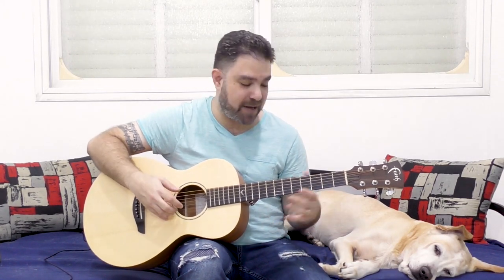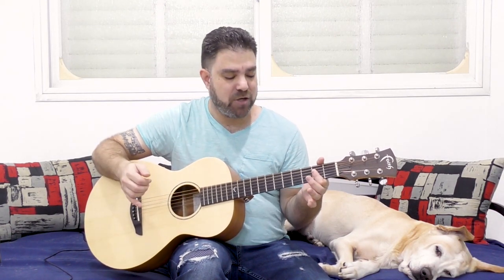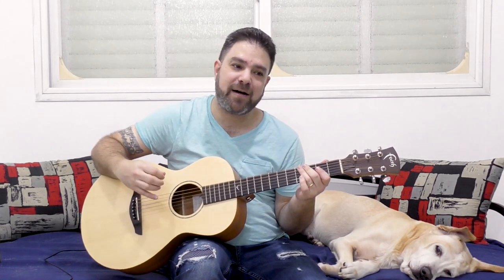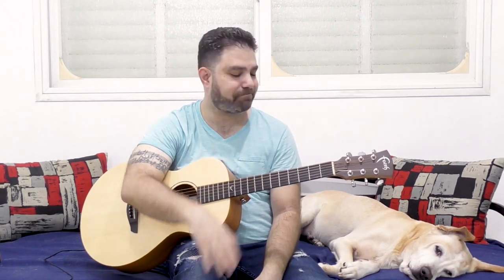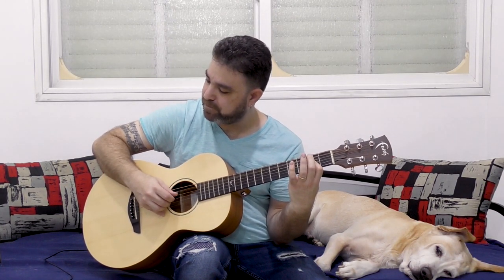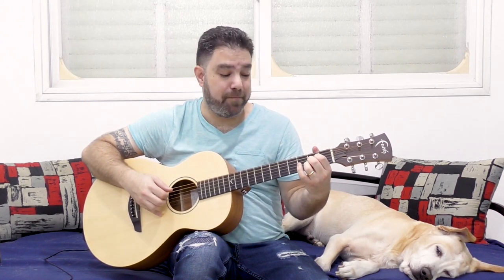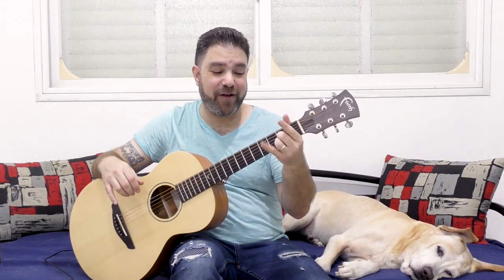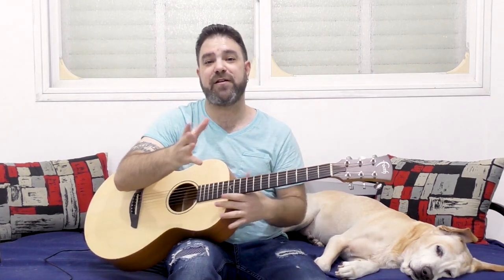Add Bass Transition Licks to Your Fingerstyle: The Basics | Guitar Lesson